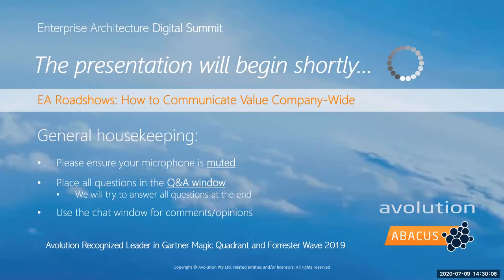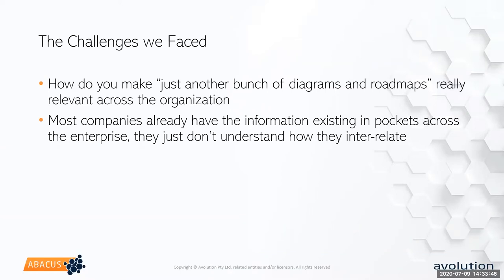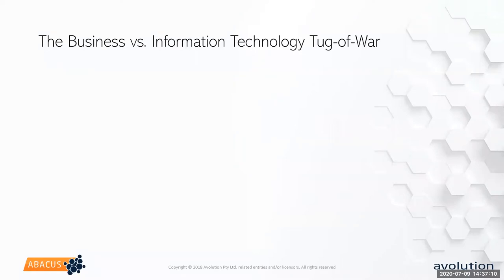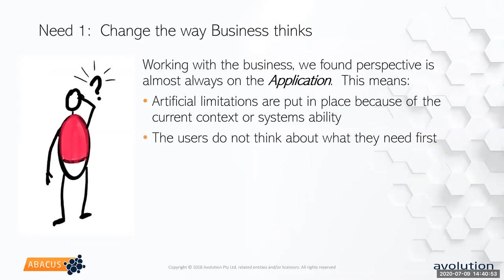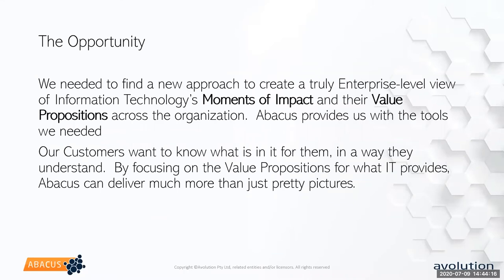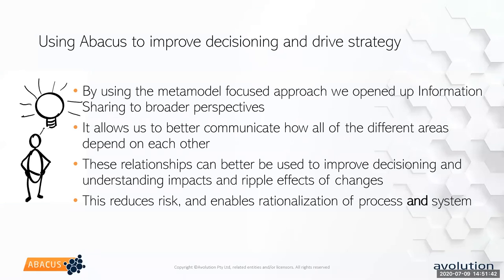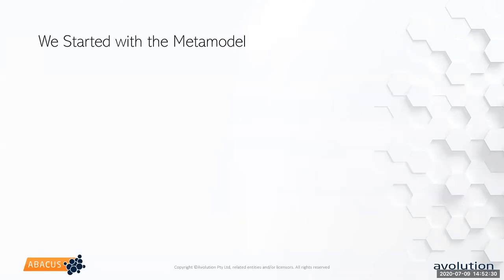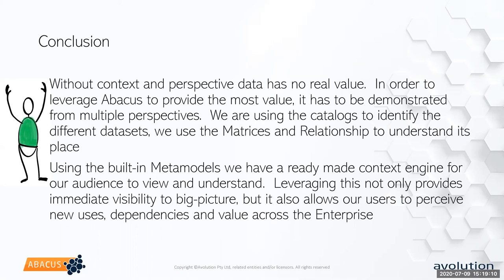EA Roadshows: How to Communicate Value Company Wide [Avolution Software]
[Originally presented during Avolution's Digital Enterprise Architecture Summit 2020]

Aflac is the largest provider of supplemental insurance in the United States and also has strong representation in the Japanese insurance market. With over 10,000 employees, it is a technology-forward organization. Discover the benefits of using EA Roadshows to communicate IT structure and strategy:

Bringing together information and communicating it widely, demonstrating value to different audiences
Ensure employees can quickly locate technical, business and service delivery information
How to choose which parts of the EA metamodel will be relevant to different departments